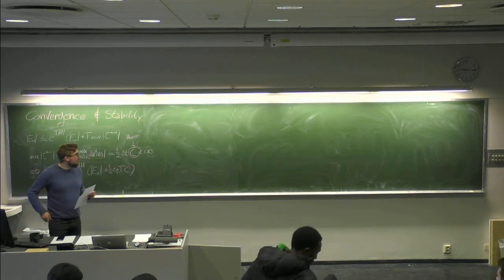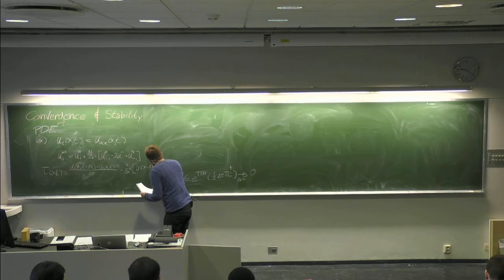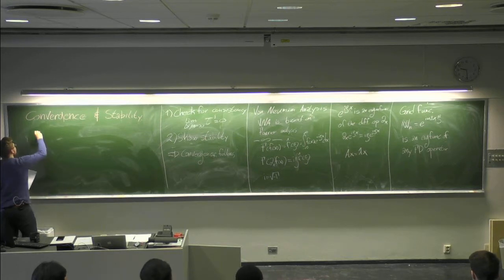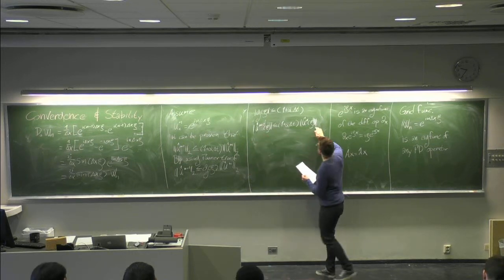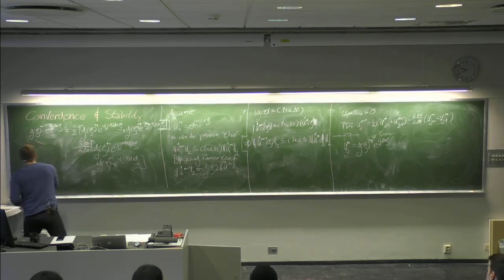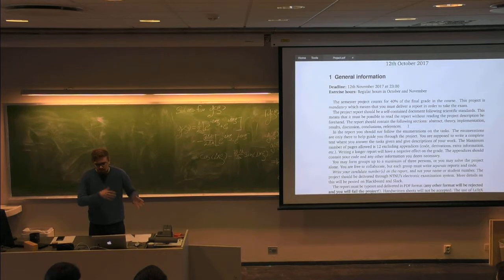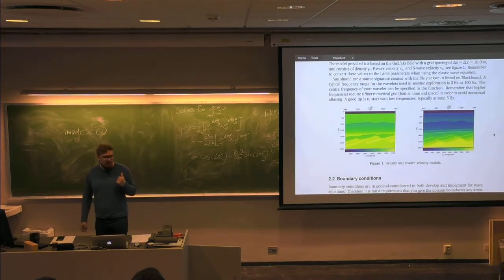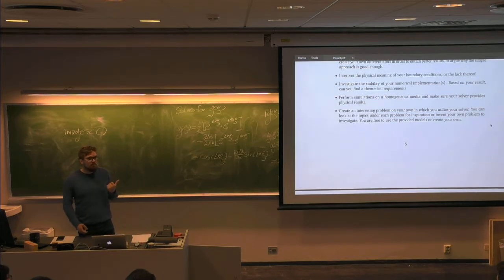2017-10-13 TPG4155 Convergence and Stability for ODEs and PDEs (2 of 2)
Convergence and Stability for ODEs and PDEs - Part 2 of 2.